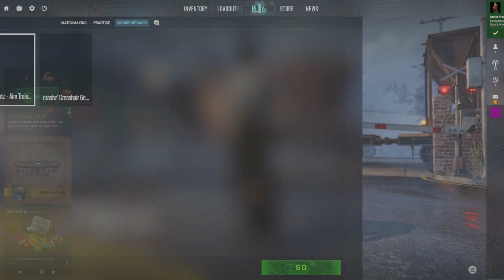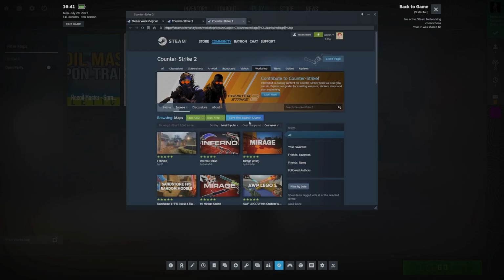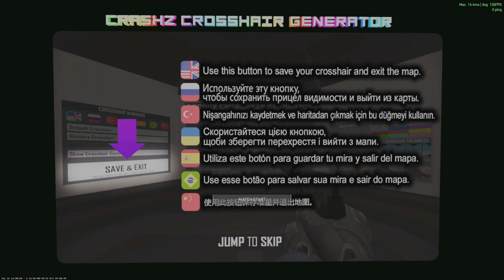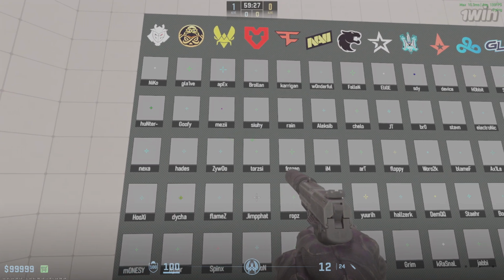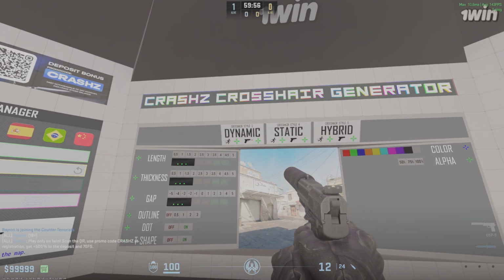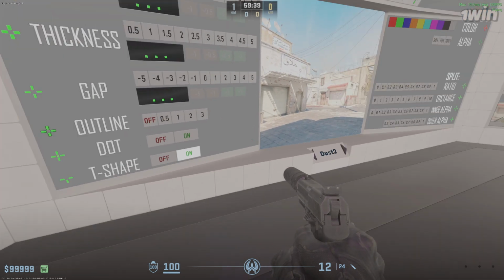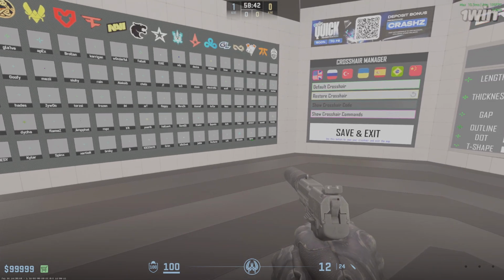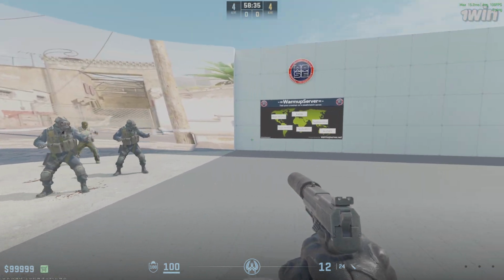Counter-Strike 2 – How to Create a Custom Crosshair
Want to improve your aim in Counter-Strike 2? In this video, you'll learn how to create a custom crosshair in CS2 using the popular Crashz crosshair generator map. We'll walk you through enabling Workshop Maps, downloading the crosshair generator, and customizing your crosshair style, size, color, and more. Whether you're a beginner or an experienced player, setting up the perfect crosshair can make a big difference in your gameplay. Follow these easy steps to personalize your CS2 crosshair and test it out in-game for the best results.

How to create a custom crosshair in Counter-Strike 2?
How to use Crashz crosshair generator in CS2?
Where to find crosshair settings in Counter-Strike 2?

0:00 Introduction and opening CS2
0:05 Accessing Workshop Maps
0:28 Downloading Crashz crosshair generator
0:59 Entering the map and selecting team
1:16 Choosing and customizing your crosshair
2:01 Adjusting crosshair style and settings
2:32 Advanced crosshair options
3:01 Testing your new crosshair
3:18 Final tips and outro